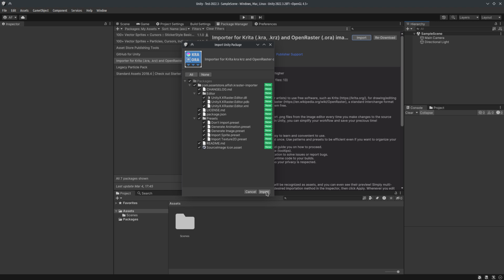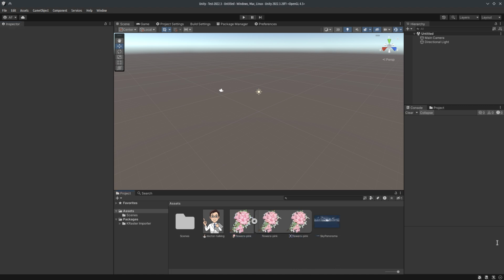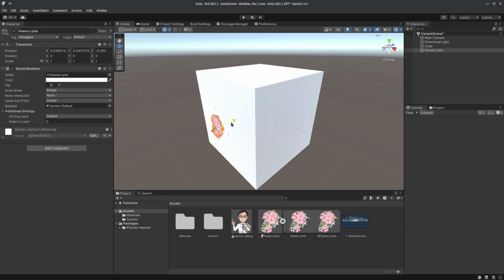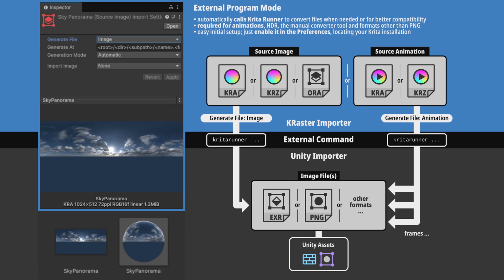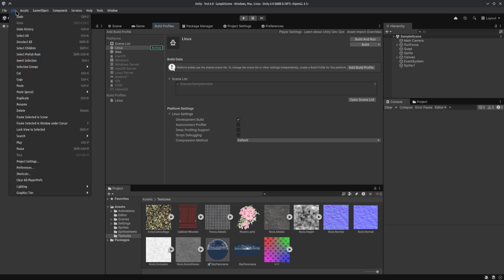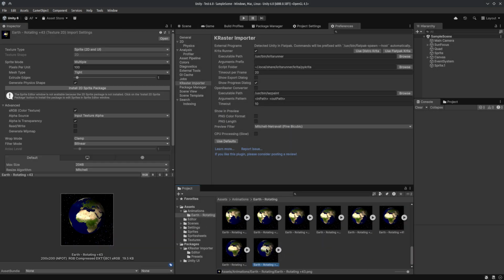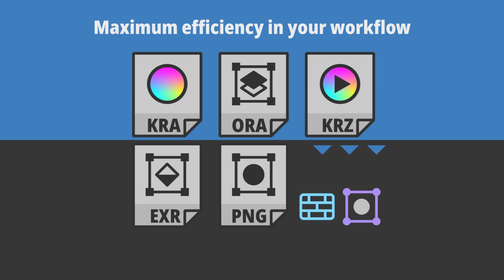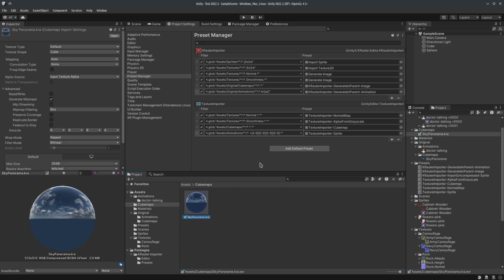Import Krita images and animations directly in Unity with KRasterImporter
# KRaster Importer v0.4.0
With this Unity plugin, you can auto-import Krita images and animations (.kra, .krz) and OpenRaster layered image files (.ora). You can also manually convert images between any format that Krita supports, all directly from Unity. Path patterns and presets allow an even more efficient workflow. This video explains all of those features in detail.

0:00 Introduction, installation and usage
0:51 Import textures and sprites directly as sub-assets
1:25 Import simple grid-based spritesheets without Sprite Editor
2:37 Auto-generate a separate image file for Unity's Texture importer
3:18 How to enable all features if Krita is installed
3:49 Auto-generate images from animation frames
4:10 Quickly convert any image to a supported format in Unity
4:32 Advanced tool to batch convert multiple images to any format
5:13 Use patterns and presets for maximum efficiency in your workflow
5:45 Conclusion, quality of the product